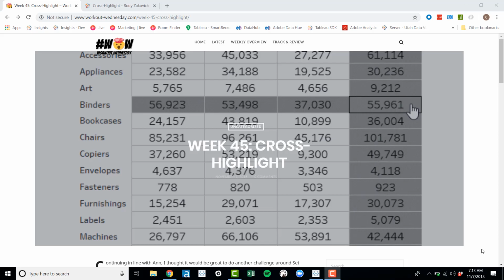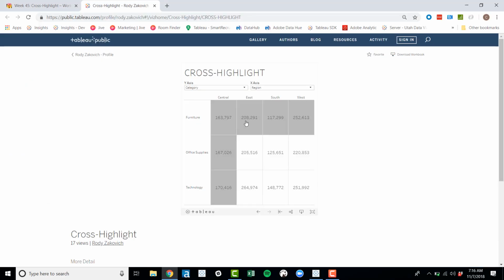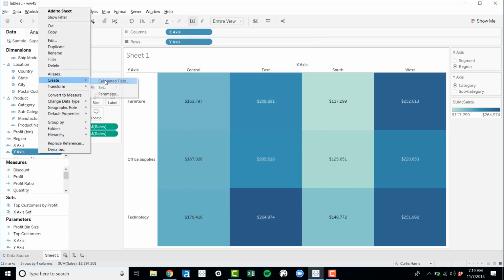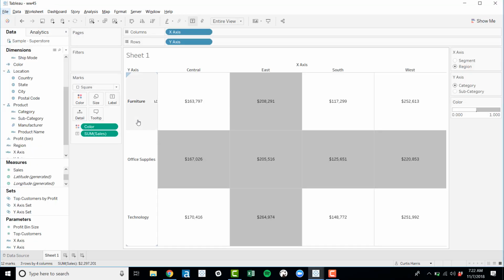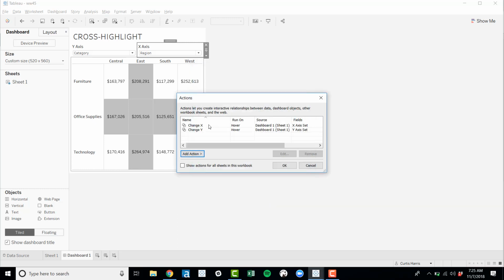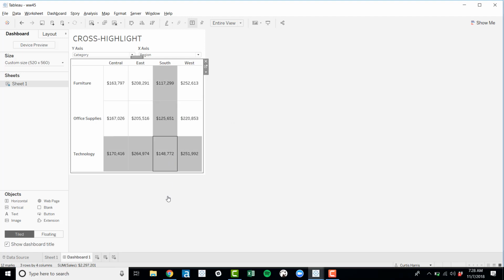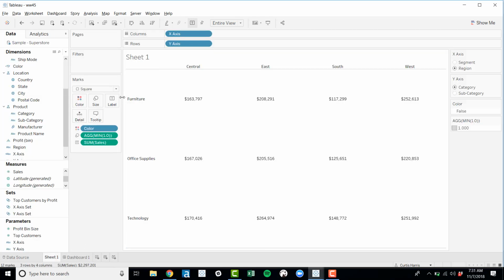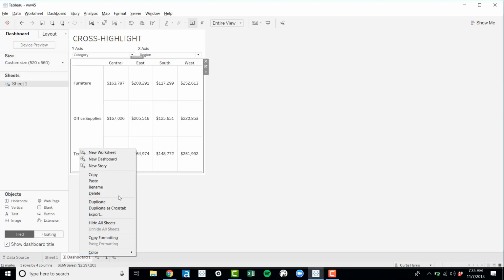Tableau Workout Wednesday | 2018 | Week 45